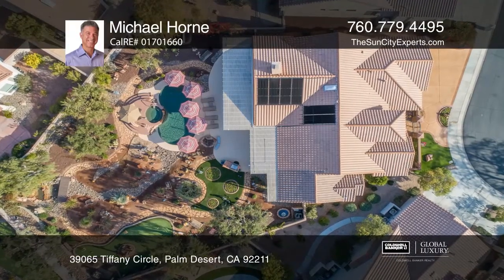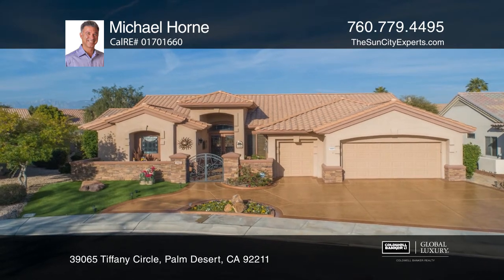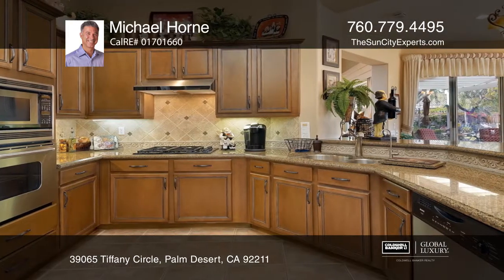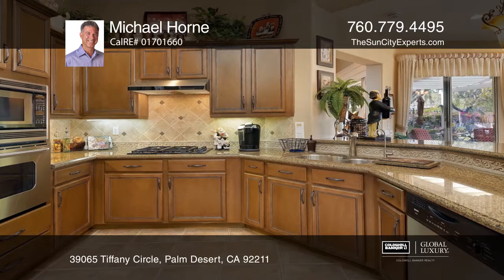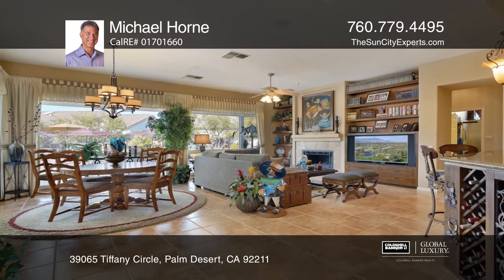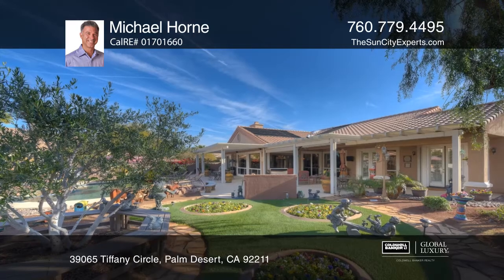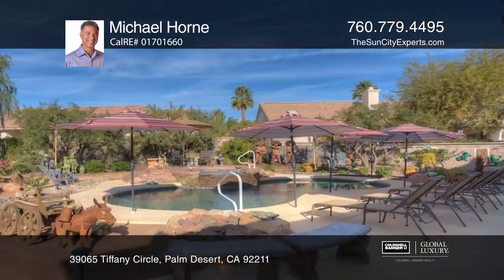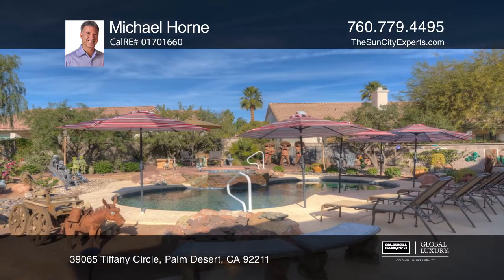39065 Tiffany Circle Palm Desert, CA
39065 Tiffany Circle, Palm Desert, CA

This unique, one-of-a-kind home on an approximately one-third acre lot is located on a peaceful cul-de-sac with welcoming curb appeal. The custom interior has been designed with extensive upgrades, including stack stone accents, a custom driveway, gated courtyard, an inviting leaded glass entry and